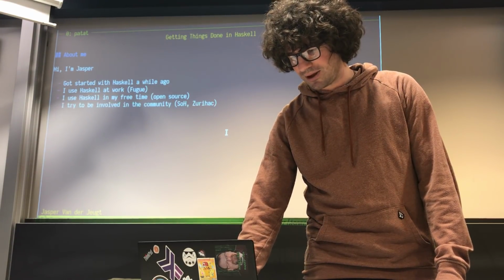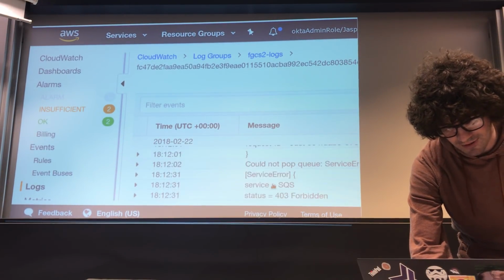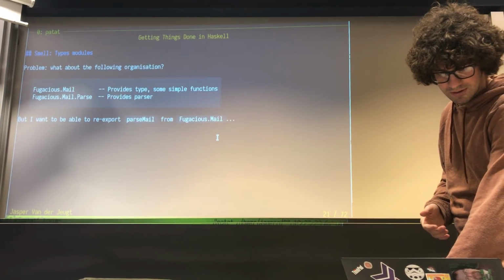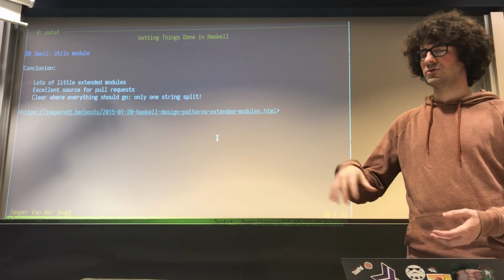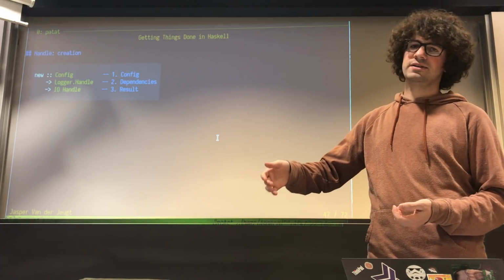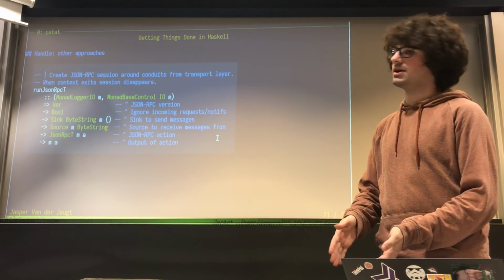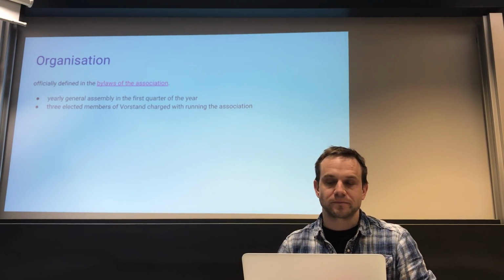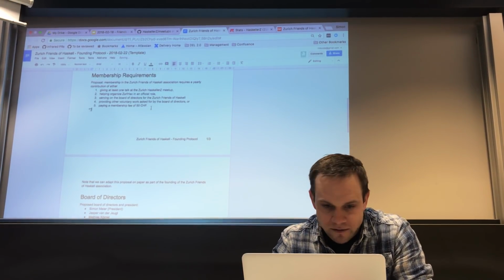HaskellerZ - Feb 2018 - Getting things done in Haskell and Zurich Friends of Haskell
A double pack:
- Jasper talks about Getting things done in Haskell (adapted from his 2017 Haskell eXchange talk )
- Simon and Jasper talk about organizing the Zurich Haskell community in a sustainable fashion by founding the Zurich Friends of Haskell association